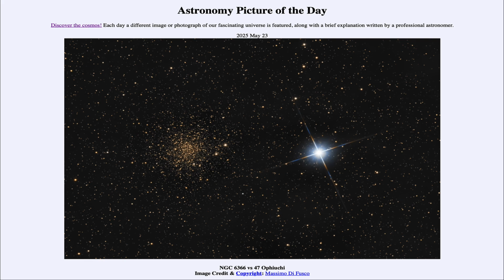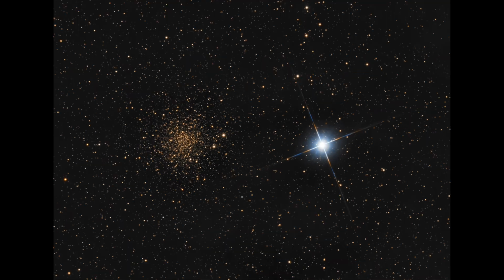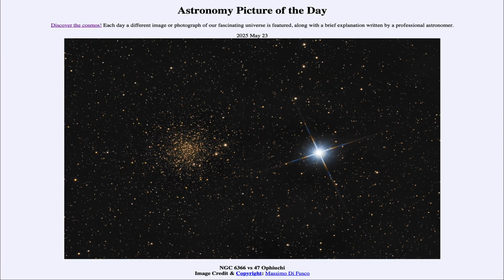2025 May 23 - NGC 6366 and 47 Ophiuchi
In today's image, we see the globular star cluster NGC 6366 and the nearby star 47 Ophiuchi.